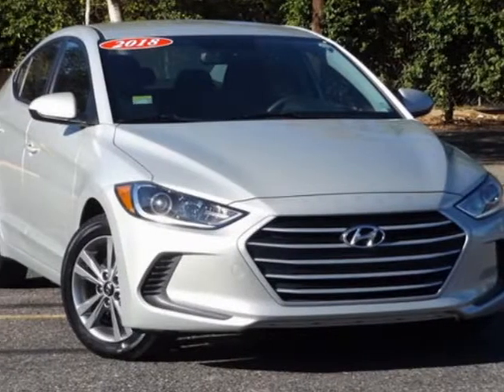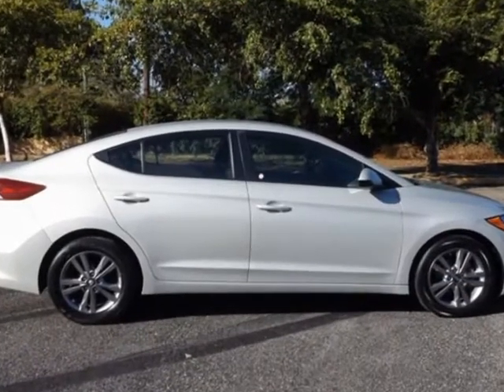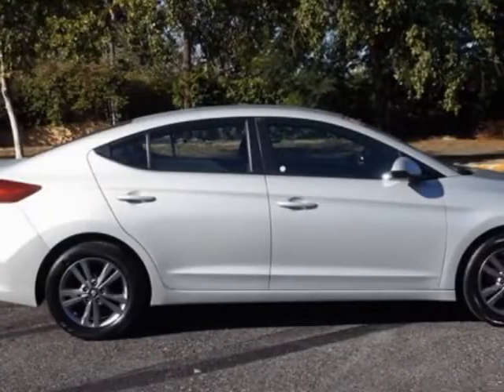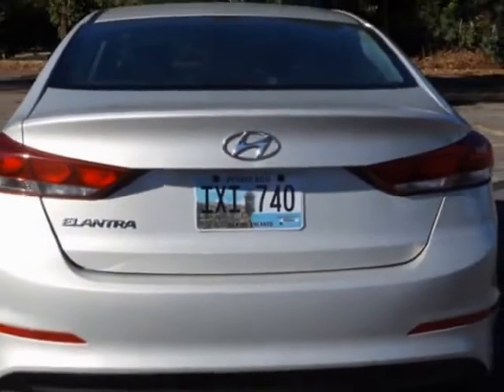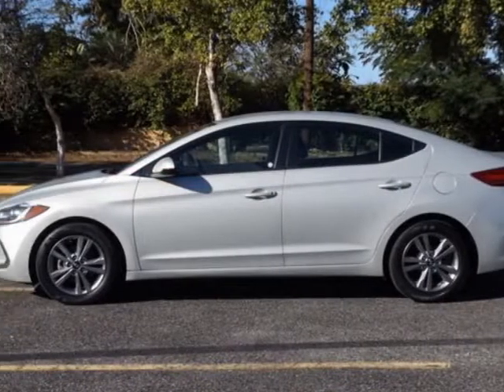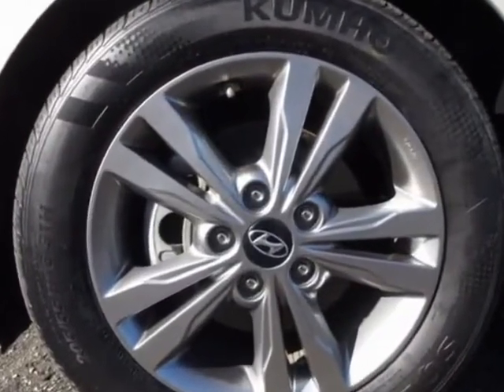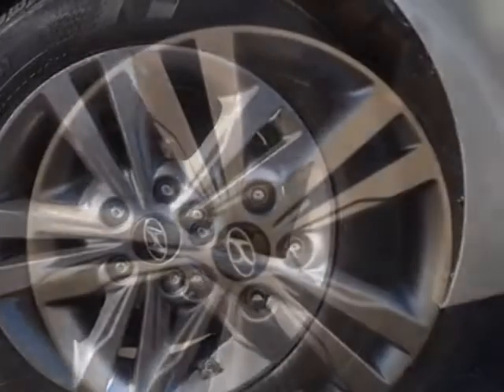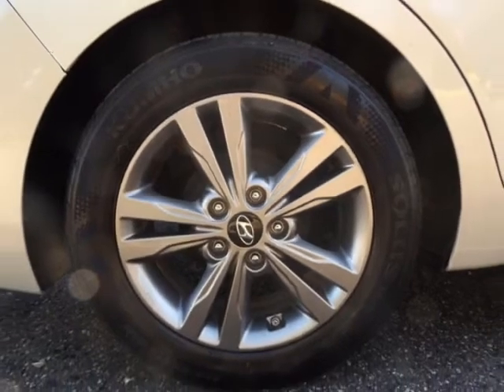2018 Hyundai Elantra SE Sedan - Mayaguez, PR